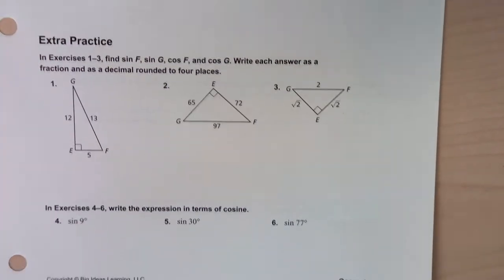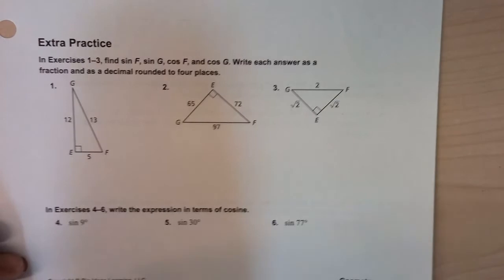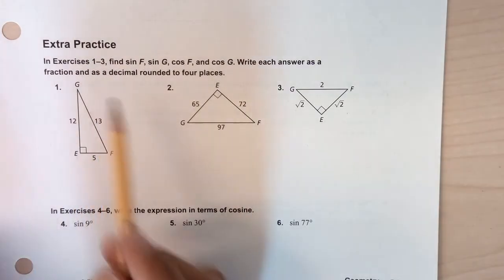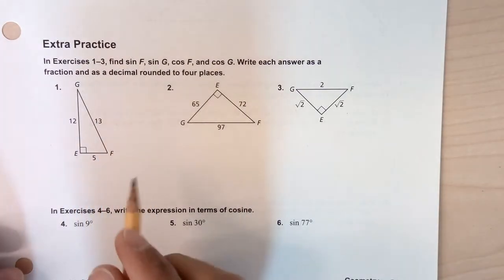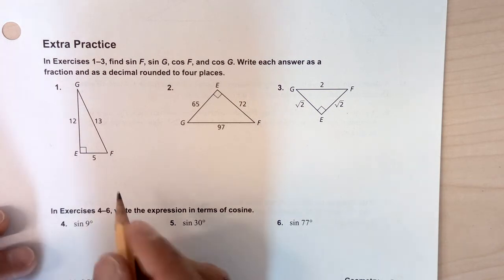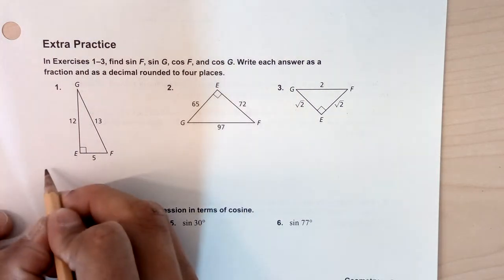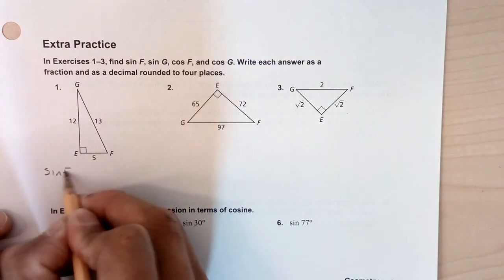Geometry 9.5. Part 2.The sine and cosine ratios.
Geometry 9.5. Part 2.The sine and cosine ratios. Examples